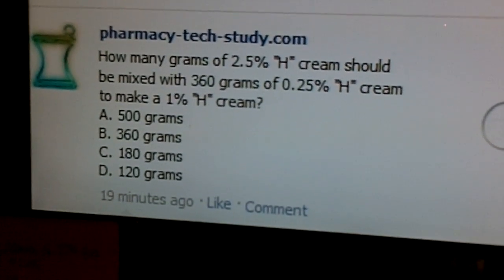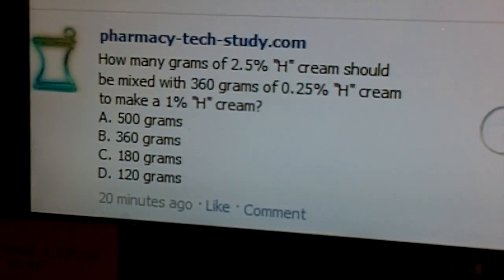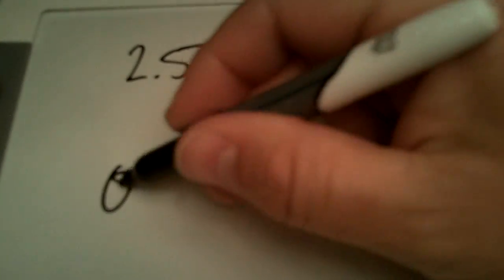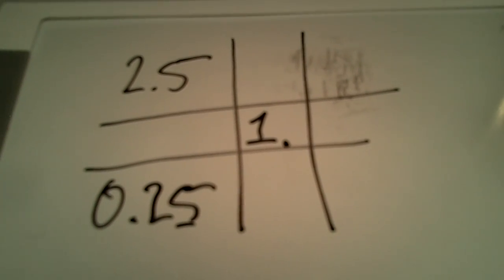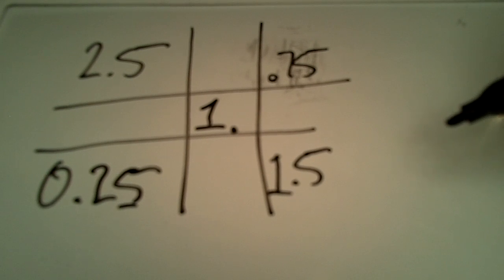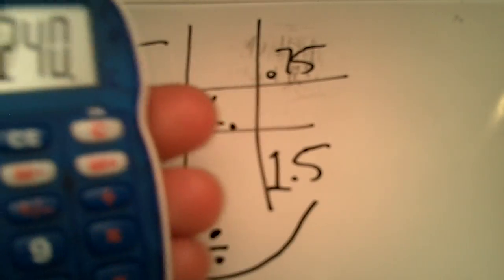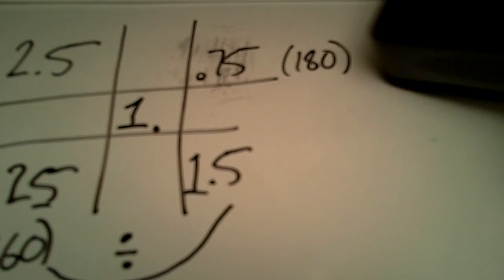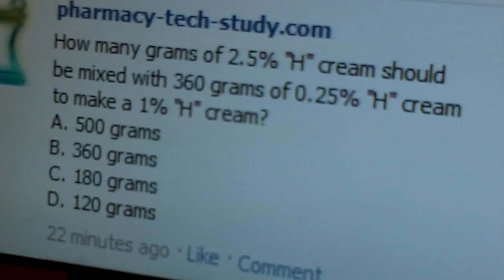Pharmacy Math Alligation Problem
Alligation Math step-by-step.